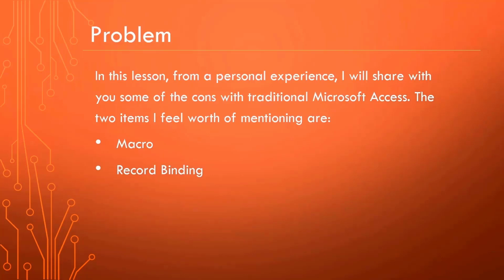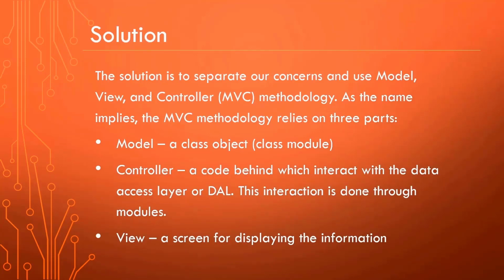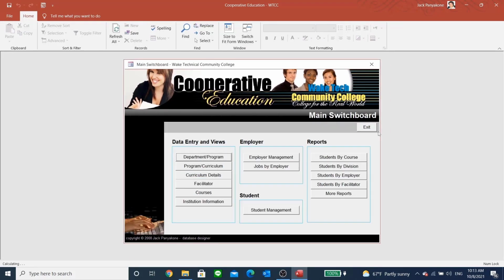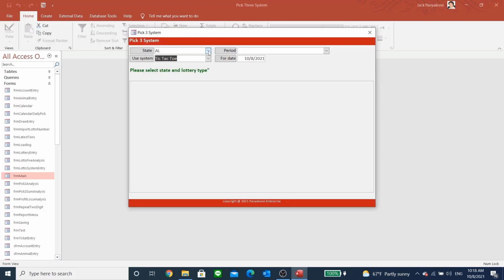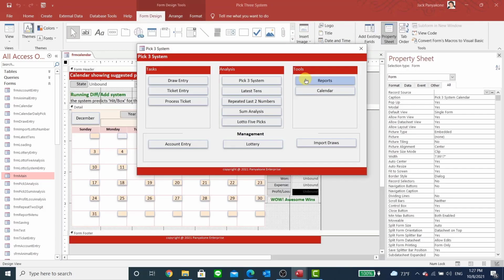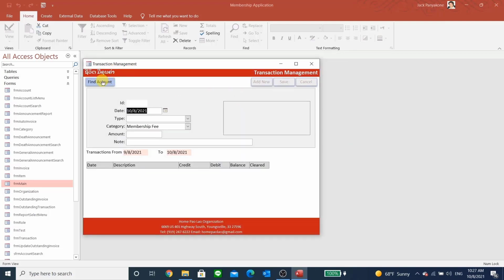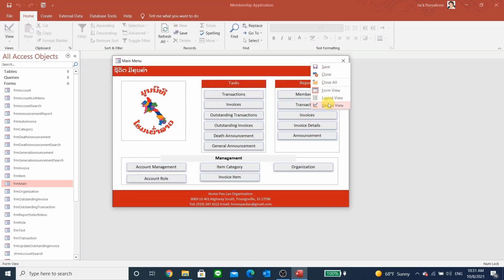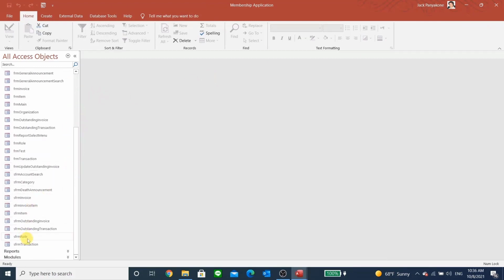Problem and Solution with Microsoft Access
In this TUTORIAL video, I will share with you the pros and cons based on my personal experience. It will give you some ideas on how to develop MS Access management database application.